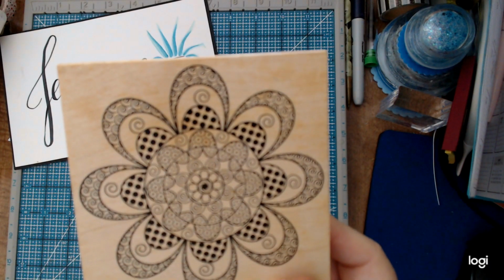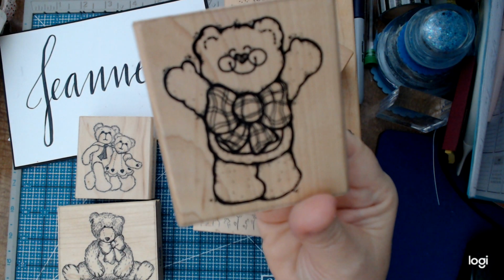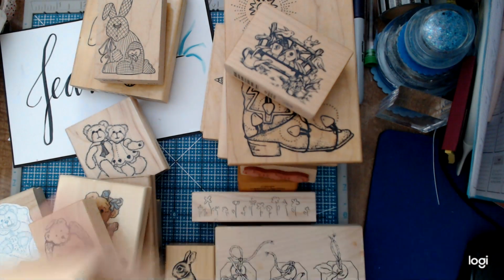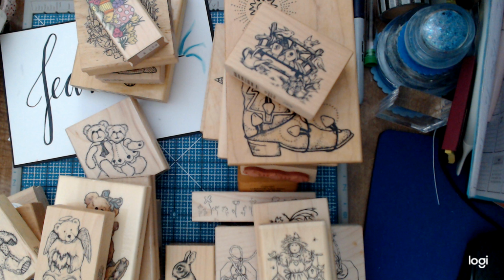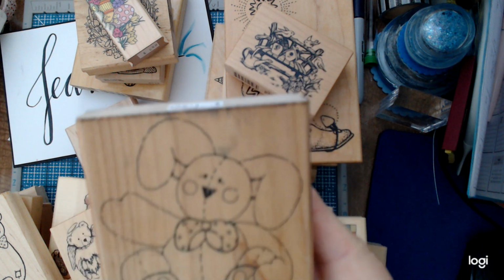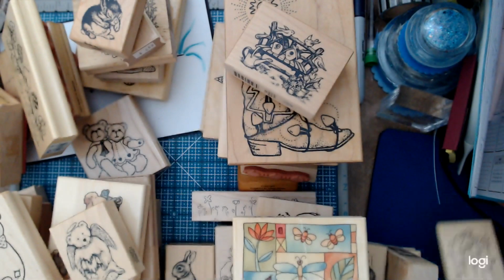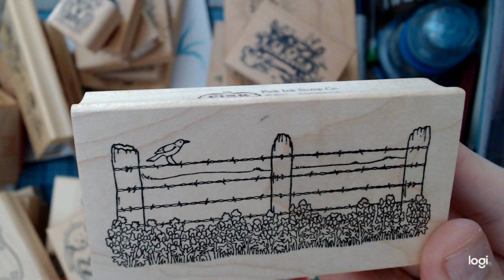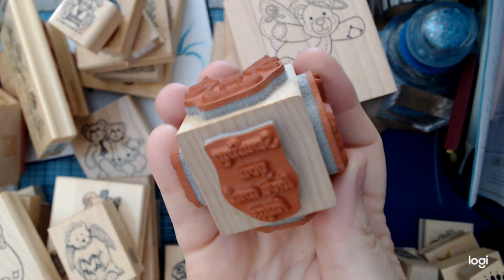Haul Share PT. 1 June 4 2022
I have purchased a few stamps this past week
this one is from Tina ( Craftybean) here on YT.
Part 1, Yes I have more to share!
Thank you, Tina!